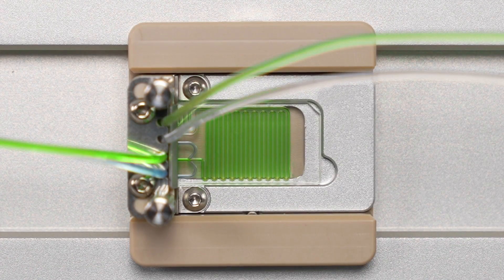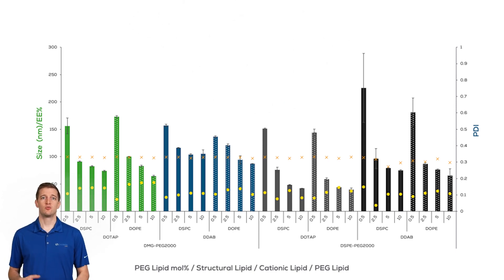Unchained Tackles Science in 5: LNP formulation screening with Sunscreen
Finding the perfect LNP formulation can feel like it drags on forever. You need to figure out the best lipid mixture, the right lipid to payload ratio and the optimal flow rates to mix it all together. Worst of all, it’s usually done one experiment at a time. Sunscreen totally flips the script by creating 96 unique, small volume LNP formulations in less than 6 hours – so you can explore more formulations in a single day than you ever thought was possible.